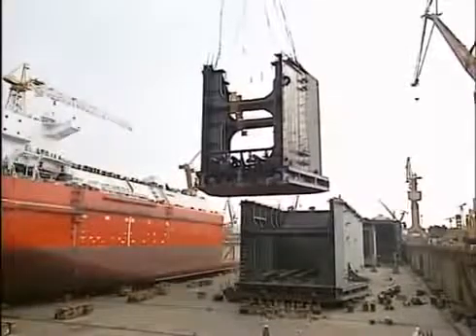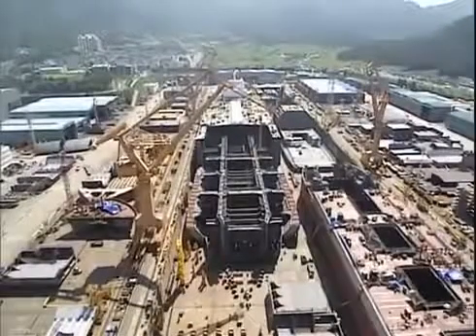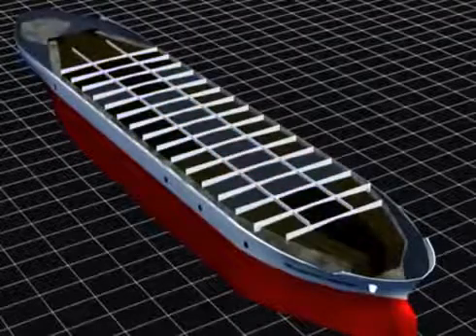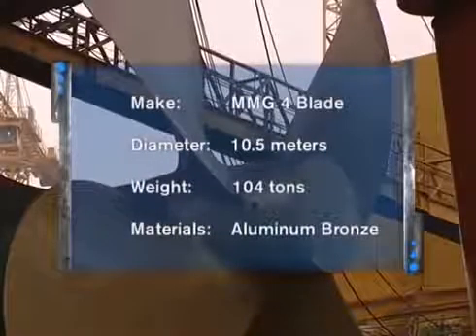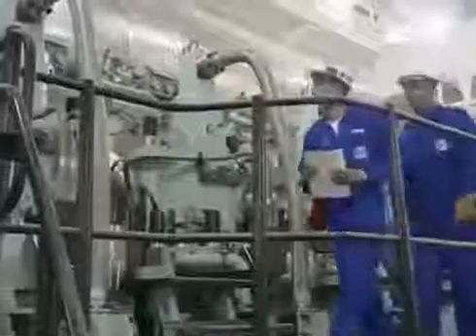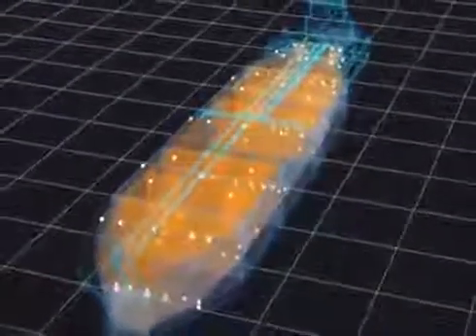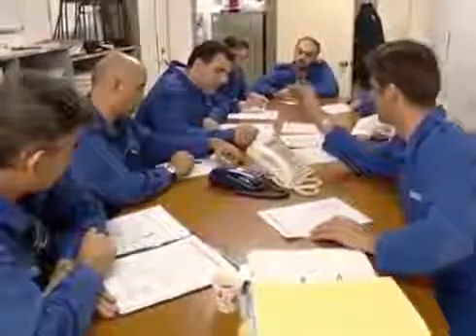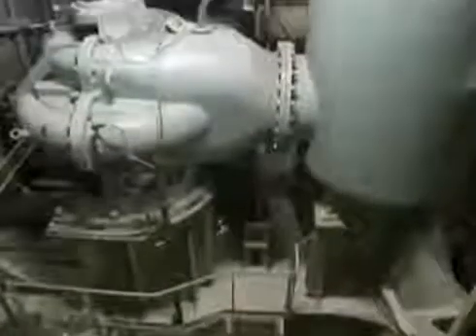打ち上げスーパー船